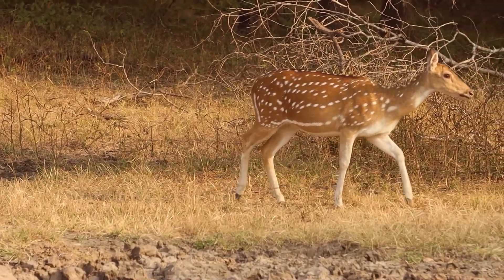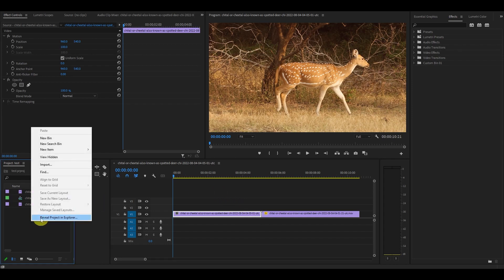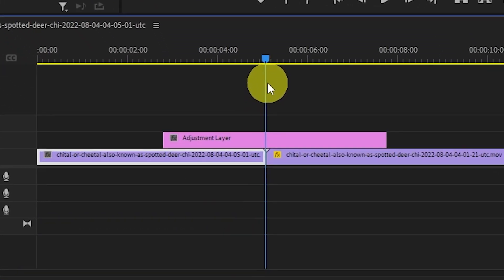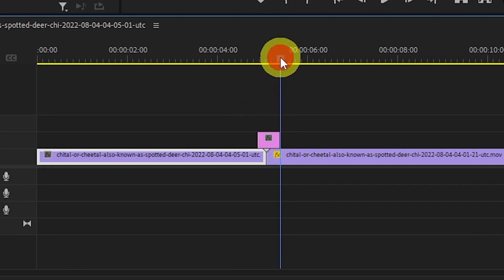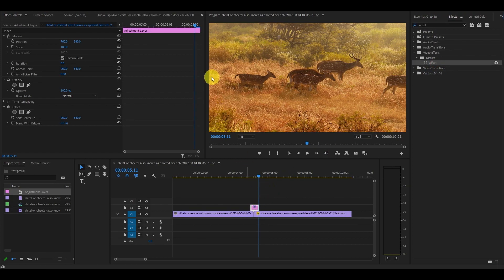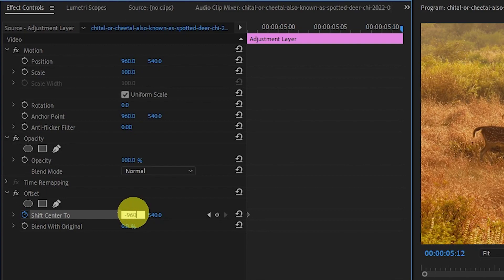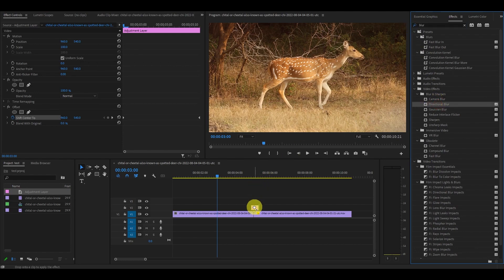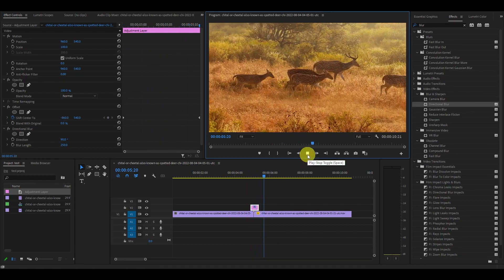Side Pan Blur Transition Effect In Premiere Pro